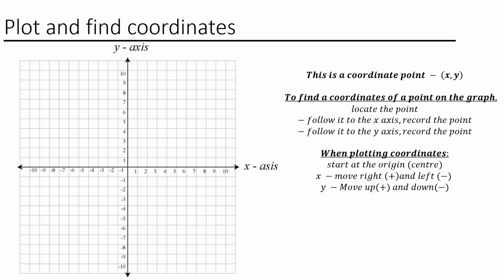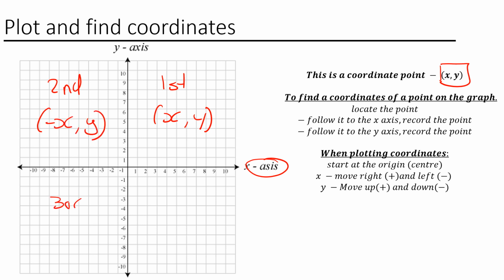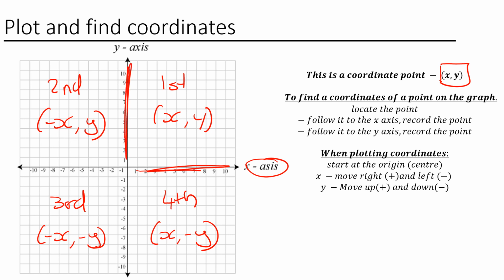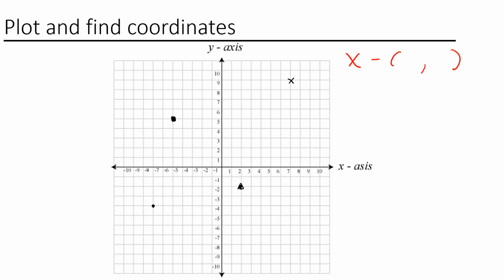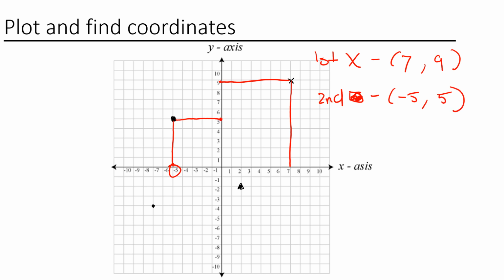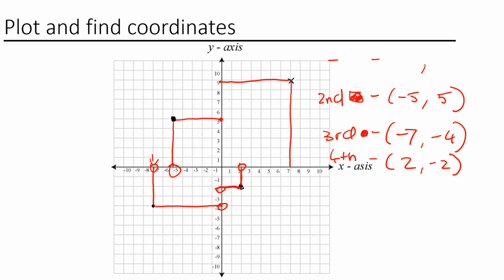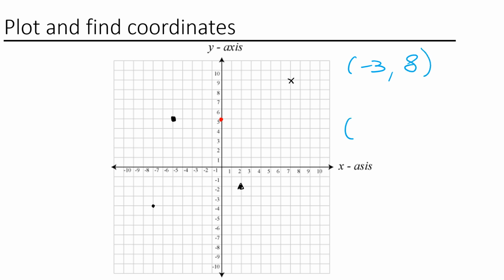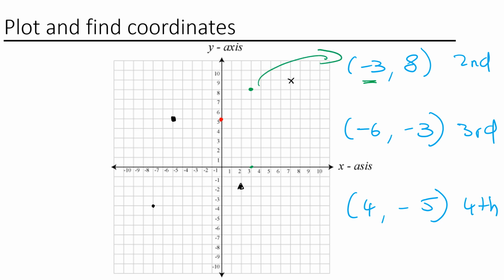Plotting and finding coordinates